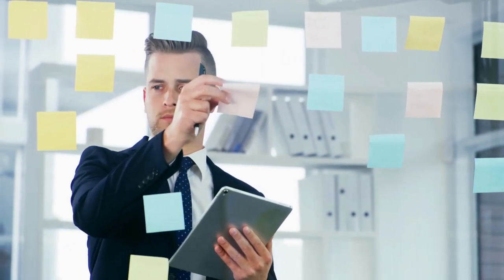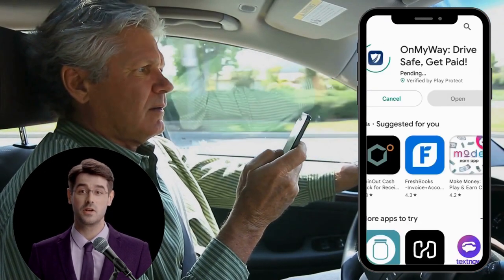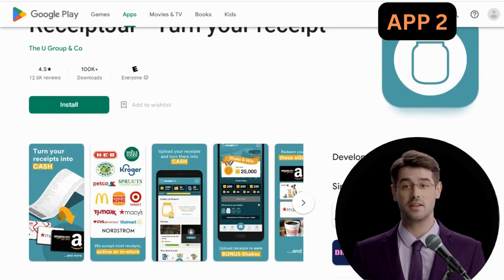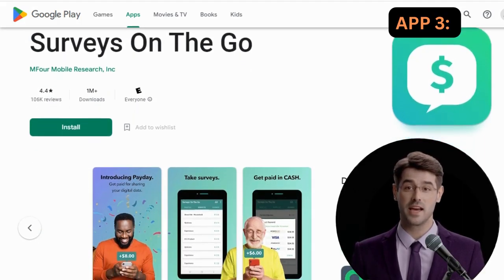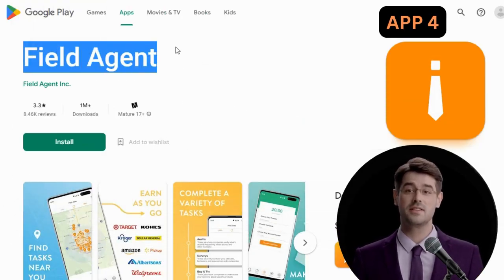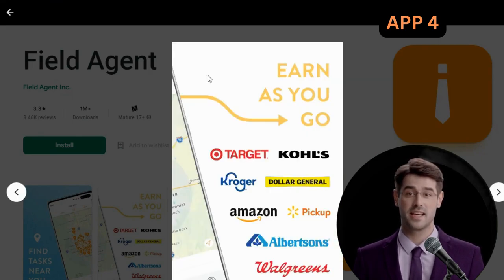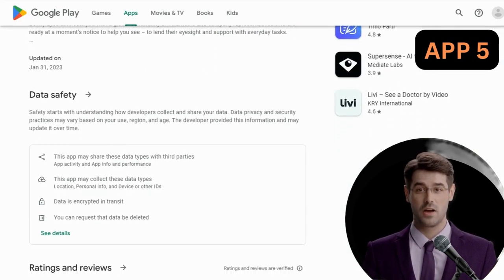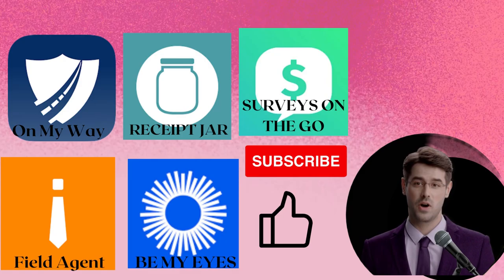5 Apps To Make Money Daily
Looking to make some extra cash? Check out these 5 amazing apps that you can use to earn money daily! From completing short tasks to taking surveys and uploading receipts, these apps offer plenty of opportunities to make money using just your phone.